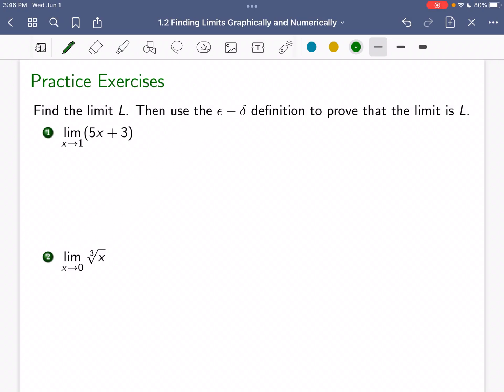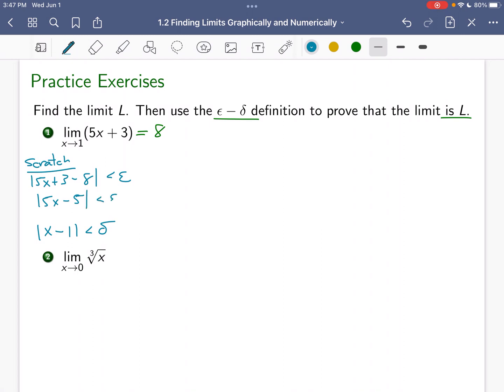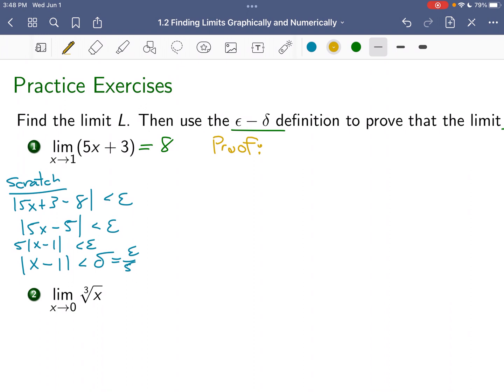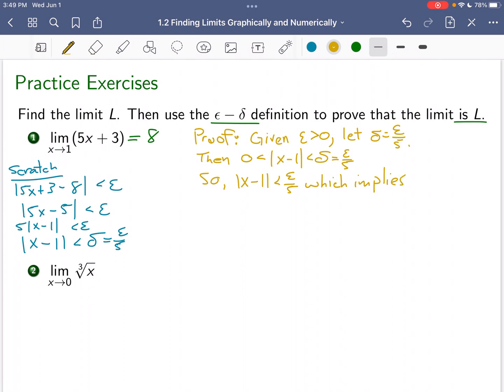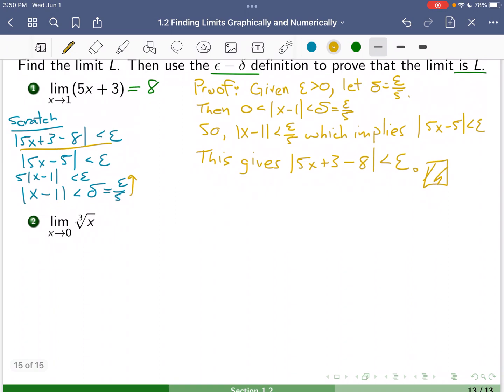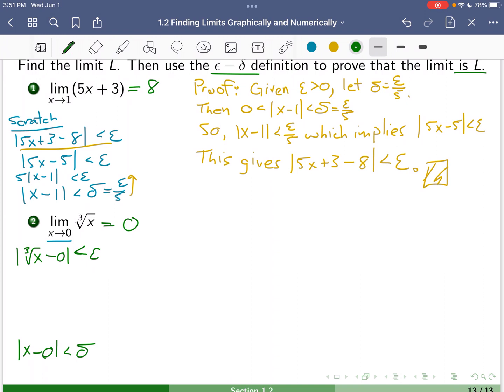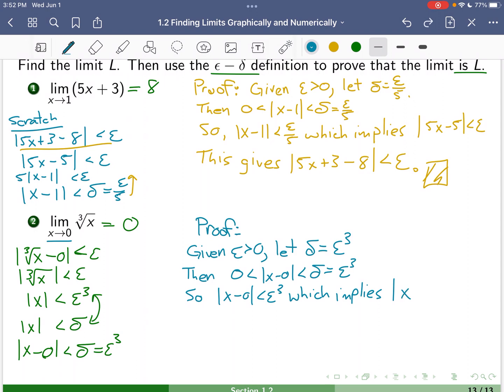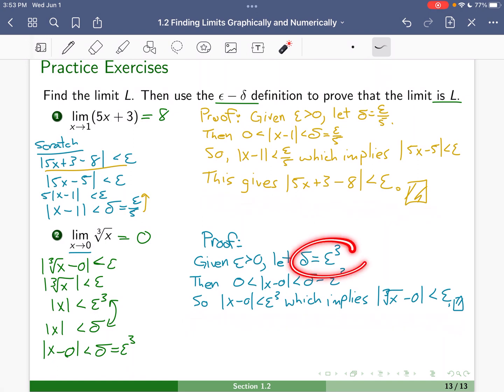Calc I - Sec 1.2 - Part 10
Using the definition of a limit to prove the value of a limit